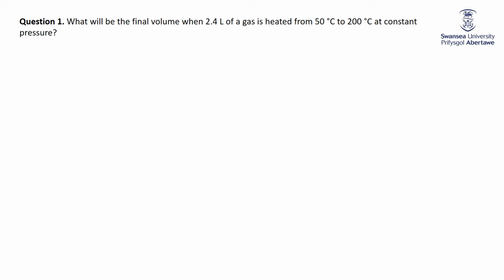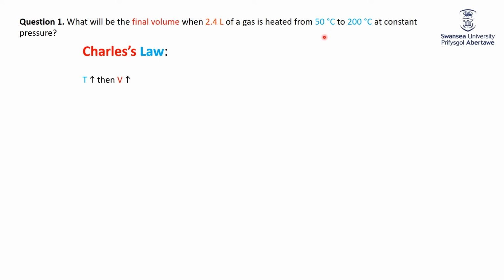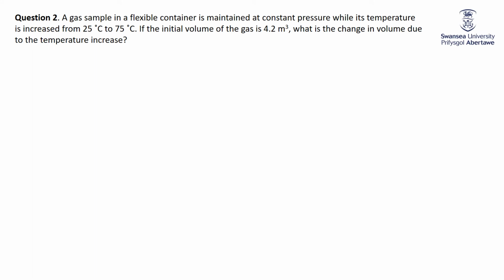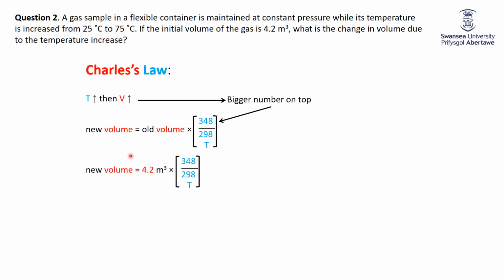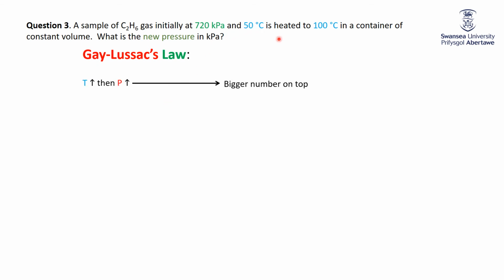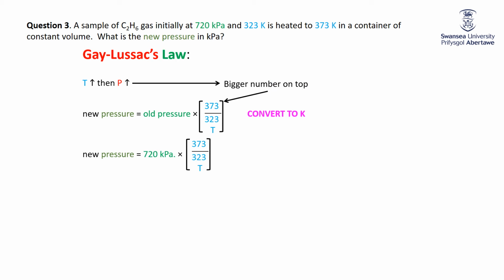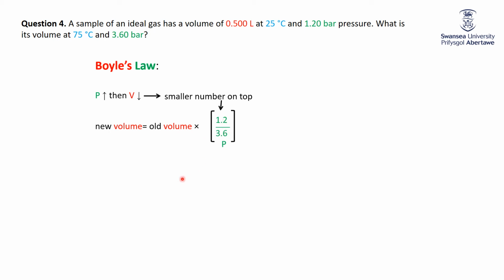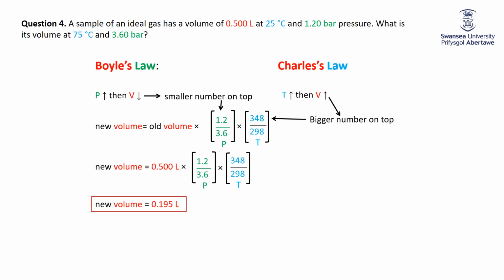Gases Worksheet 1 to 4